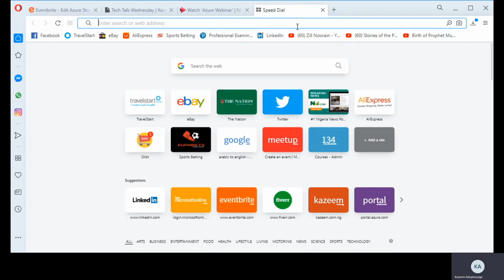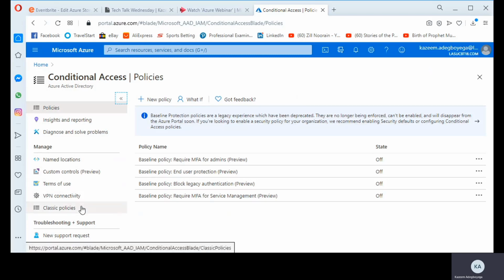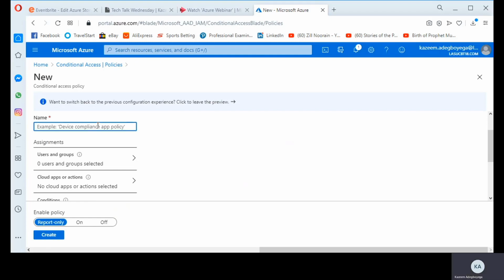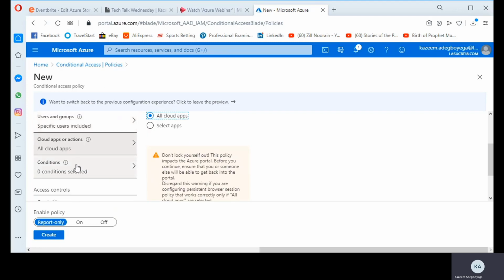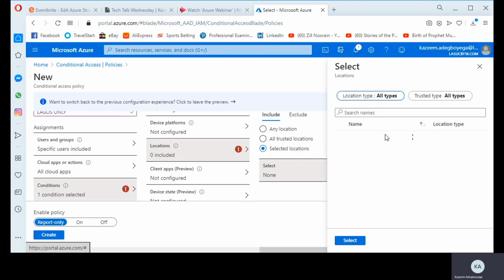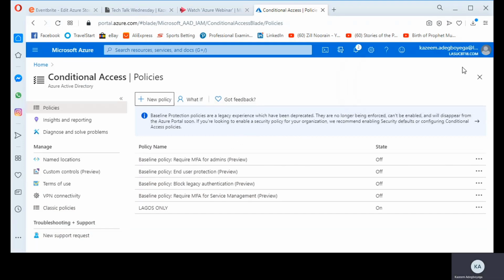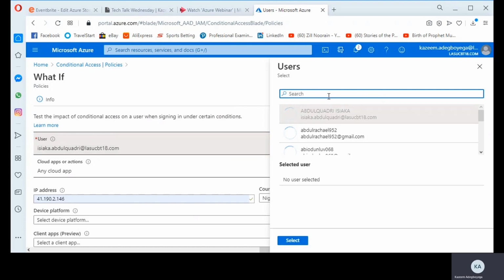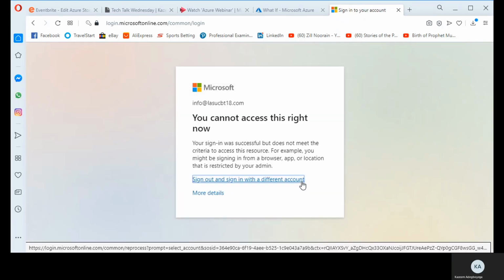Setting up Conditional Access